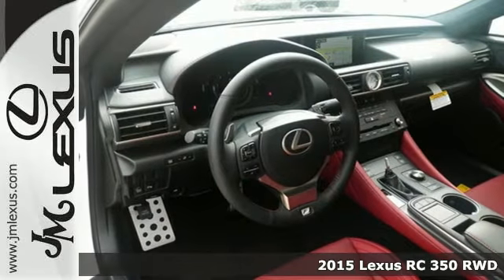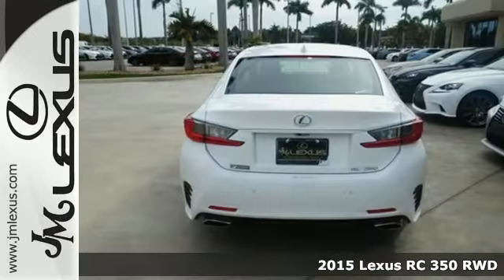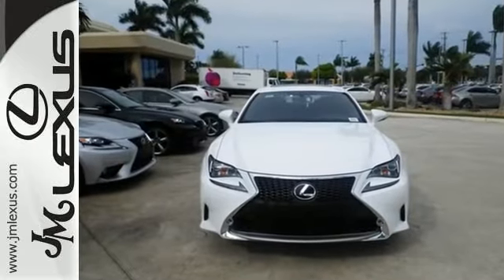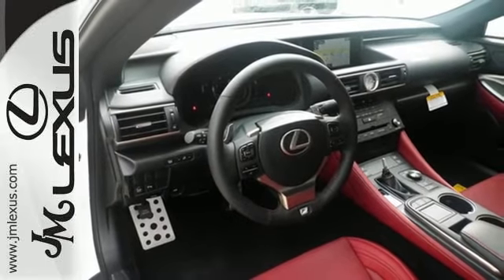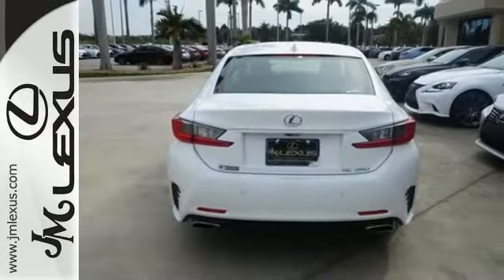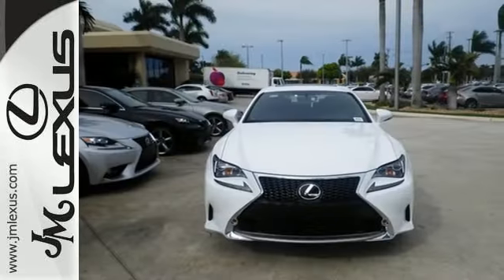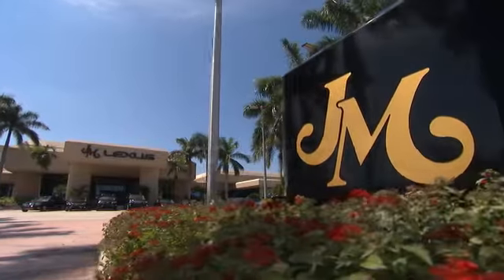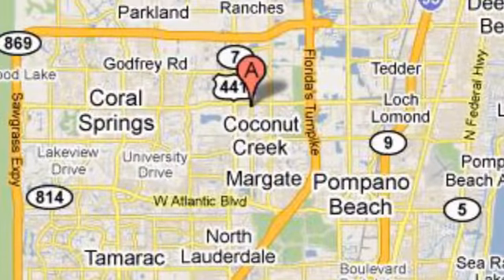New 2015 Lexus RC 350 RWD Margate FL Ft-Lauderdale, FL #55805 - SOLD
Year: 2015
Make: Lexus
Model: RC 350 RWD
Trim: 2 DR COUPE
Engine: 3.5L V6
Transmission: Automatic 8-Speed
Color: Ultra White
Interior: Rioja Red NuLuxe Silver Performance Trim
Stock #: 55805
VIN: JTHHE5BCXF5003913
You are currently viewing a new 2015 Lexus RC 350 RWD with JM Lexus the #1 Volume Lexus Dealer since 1992! Thank you for your interest. We look forward to working with you. Stock #: 55805 Exterior: Ultra White Interior: Rioja Red NuLuxe Silver Performance Trim Trim: 2 DR COUPE JM Lexus 5350 West Sample Rd Margate FL 33073

Address:
5350 W Sample Rd